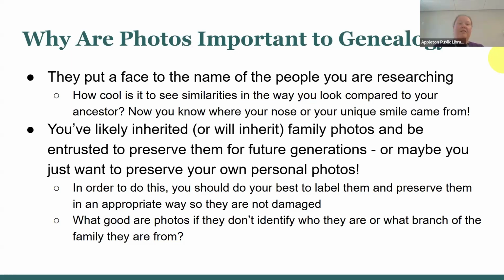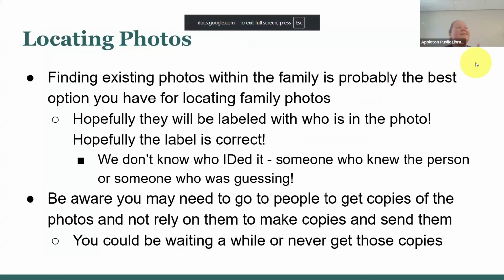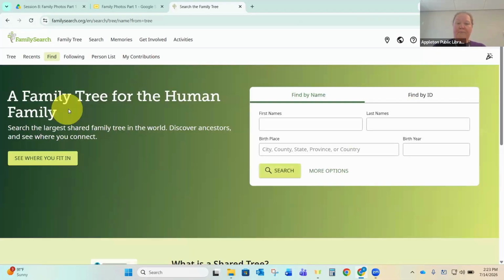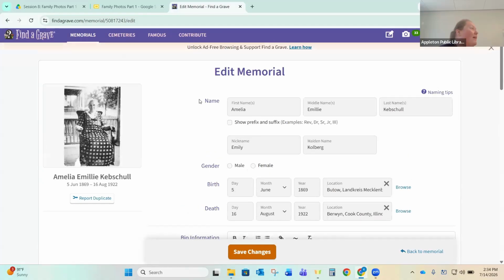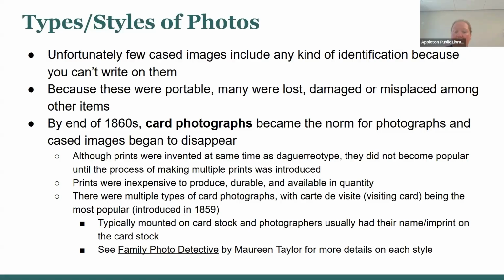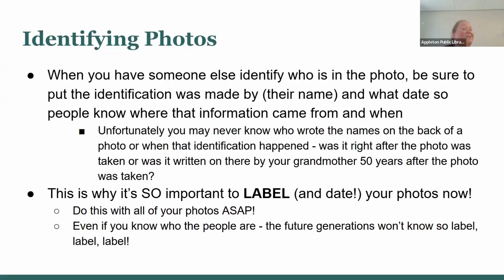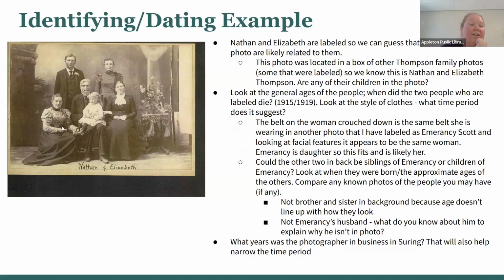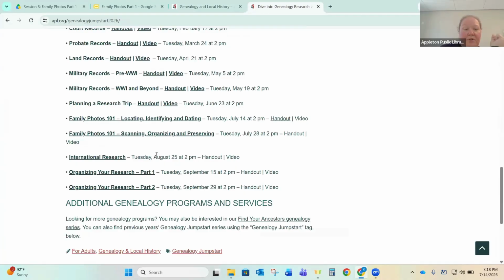Family Photos 101: Locating, Identifying and Dating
A picture is worth a thousand words – but what if you didn’t inherit any photos of your ancestors? Discover how to track down family photographs, and how to identify and date the images you may already have. Then join us on Tuesday, July 28, for a follow-up session focused on scanning, preserving, and organizing your family photos.